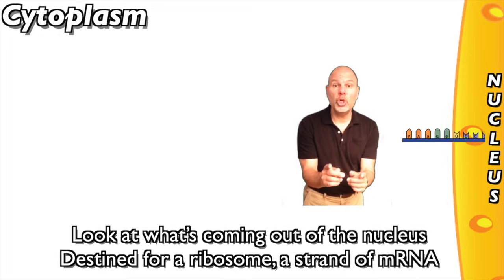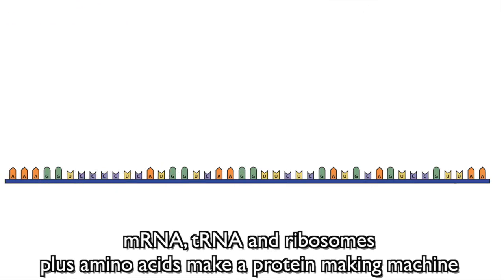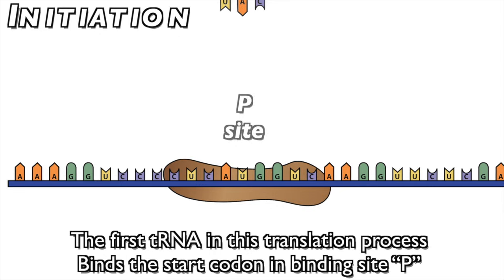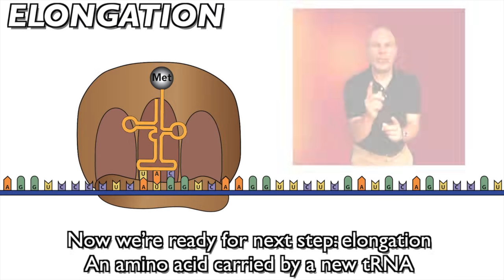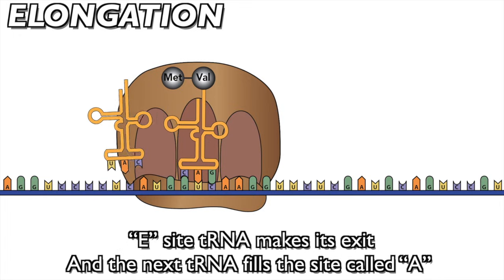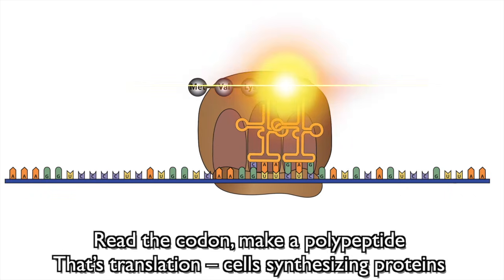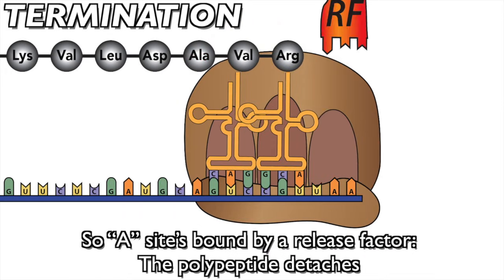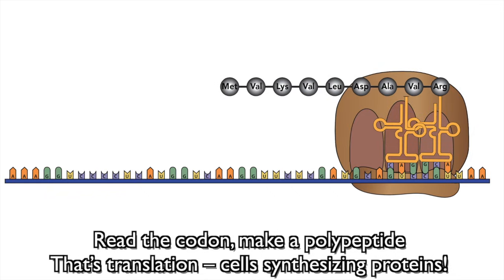Protein Synthesis! (Mr. W's Rock Music Video)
Essential for success in AP Bio.

STUDENTS: Crush your biology course with interactive lessons with flashcards, multiple choice questions, FRQs, and interactive diagrams

Lyrics!
Look at what’s coming out of the nucleus
Destined for a ribosome, a strand of mRNA
It’s got the code, the information,
For the protein we’ll be making today

The RNA message is organized
Into codons, that’s a sequence of bases three
That spell out one and only one amino acid
A genetic code that works universally

A codon has its match in an anti-codon
Three bases on a tRNAs bottom side
tRNA’s job is to bring amino acids
To ribosomes so proteins can be synthesized

CHORUS
mRNA, tRNA and ribosomes
plus amino acids make a protein making machine
Read the codon, make a polypeptide
That’s translation – cells synthesizing proteins

The small subunit of a ribosome binds
With that mRNA’s leading end
And slides until it reaches start codon AUG
Indicating where translation begins

A ribosome has three binding sites
Where tRNAs can bind
The “A” site’s first, “P”s next, then “E”
And the E’s got an exit sign

The first tRNA in this translation process
Binds the start codon in binding site “P”
And that tRNA carries an amino acid
That goes by the name of Methionine.

And now to finish this initiation
The ribosome needs to be made complete
The large subunit binds the small subunit
Now we’re ready for translation to proceed.

CHORUS

Now we’re ready for next step: elongation
An amino acid carried by a new tRNA
With an anticodon matching with the second codon
Binds at the site called “A”

Then the ribosome carries out an enzymatic action.
Binding these amino acids with a peptide bond
So a dipeptide hangs on the “A” site tRNA
Watch translation move along!

Next the ribosome shifts exactly one codon over
In a move that we call “translocation”
So the “A” site’s empty, and the “P” site’s loaded
And the first tRNA’s in the “E” location

 “E” site tRNA makes its exit
And the next tRNA fills the site called “A”
And the ribosome catalyzes away
In your cells it happens every second, every day

And watch that polypeptide, see it get longer
As each and every codon get translated
Ribosomal robots reading RNA instructions
As proteins get created!

CHORUS

Bridge
Protein synthesis!
Translation!
(repeat 4X)

We started with initiation, which was followed
By part two of translation: elongation
Now it’s time to finish synthesizing this protein,
With a finale called termination.

When the ribosome gets to a stop codon
There’s no tRNA anti-codon that matches
So “A” site’s bound by a release factor:
The polypeptide detaches

tRNAs at P & E sites float away
Ribosome breaks apart, no longer one
The polypeptide folds into functional protein
Translation is done!

CHORUS

BRIDGE